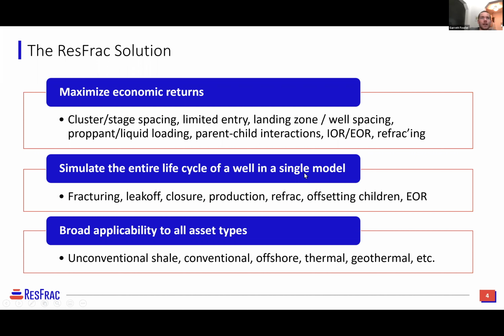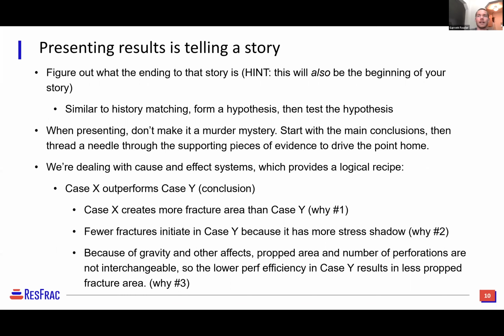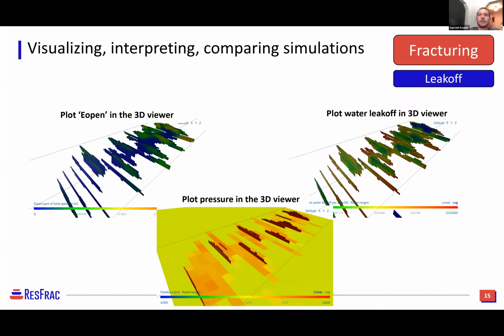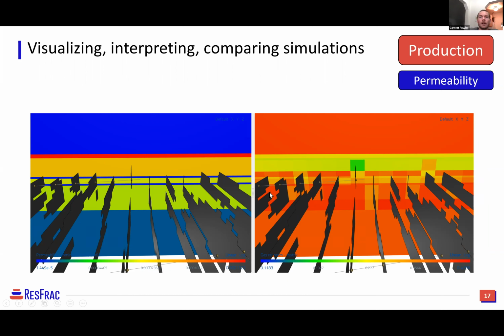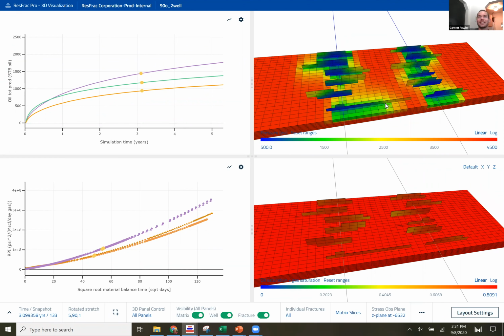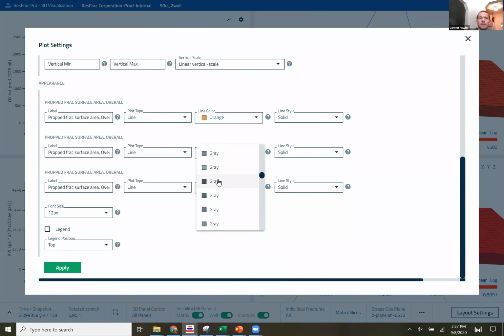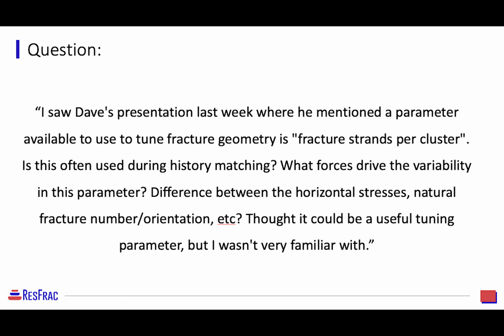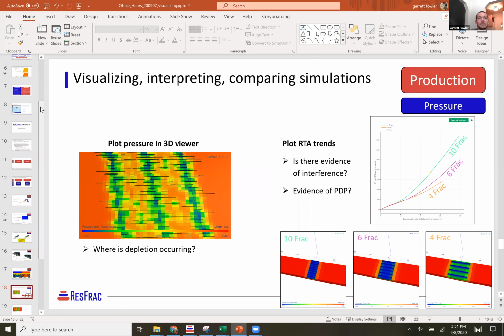ResFrac Office Hours 8Sept2020 Interpreting Simulations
For Office Hours this week, we had a presentation from Garrett on visualizing, interpreting, and comparing simulations in ResFrac.